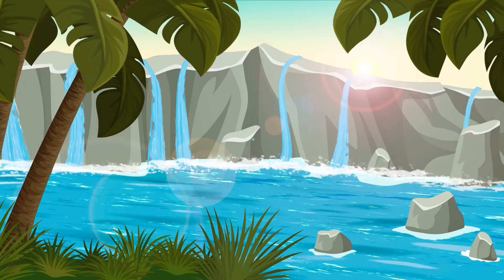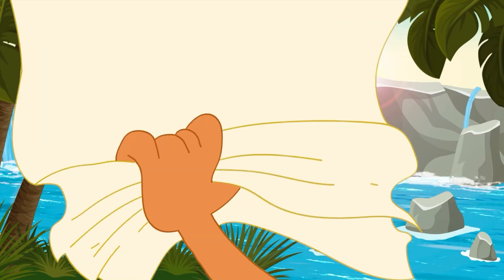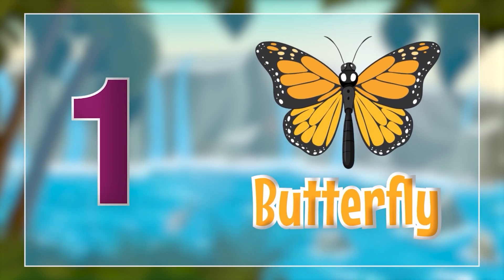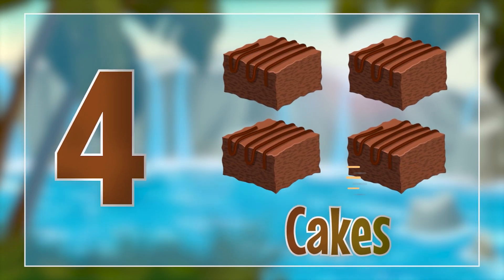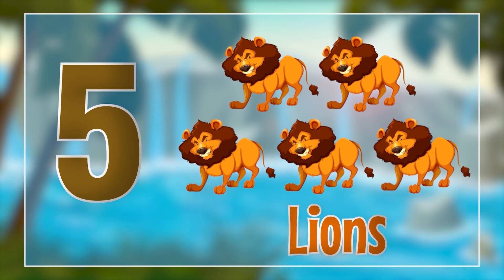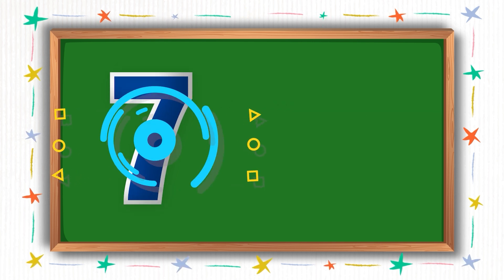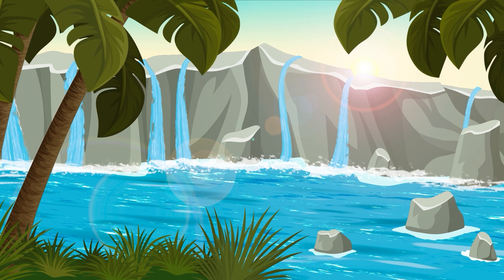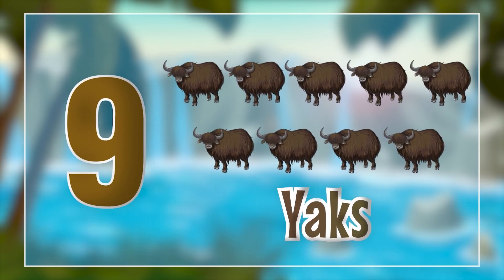Learn Numbers with Fun: Episode - 04 (Engaging Numbers Learning for Children)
Welcome to our Episode-04 of Numbers Learning Class for Kids 🎓

🌟 In this engaging and educational  learning video, your child will embark on a fun-filled journey through the numbers. Our expert instructors have designed this class to make learning the NUMBERS with a delightful experience for children of all ages.

🔤 What's Inside:

Interactive lessons on each letter from 0 to 9
Engaging activities and examples to reinforce letter recognition.
Colorful visuals and animations to captivate young minds.
Tips and tricks for parents and educators to enhance learning at home or in the classroom.
Whether your child is just starting to explore the alphabet or looking to reinforce their letter knowledge, our Numbers learning class is the perfect resource. We're committed to making learning not only effective but also enjoyable!

👩‍🏫 Our passionate and experienced instructors are dedicated to nurturing a love for learning in your child. Join us in this exciting journey through the numbers, and let's lay a strong foundation for future literacy together!

Let's empower young minds with the gift of literacy.

Thanks for choosing us as your partner in early childhood education. Let's get started on this exciting numerical adventure! 🌈📖